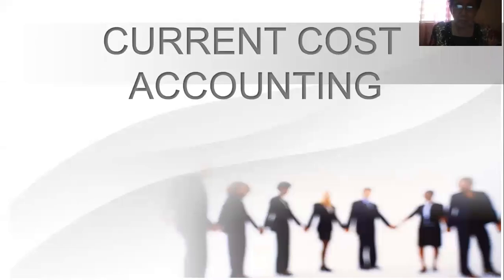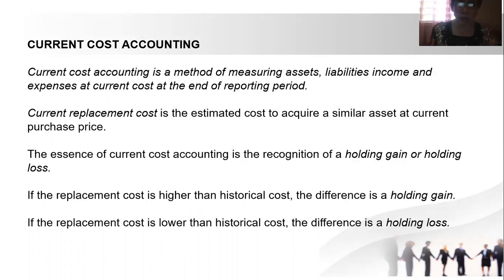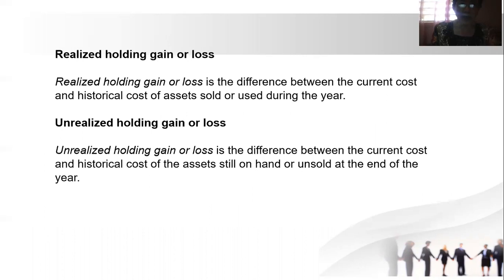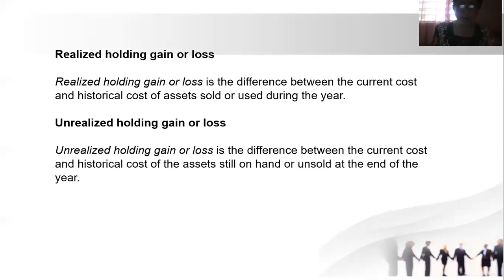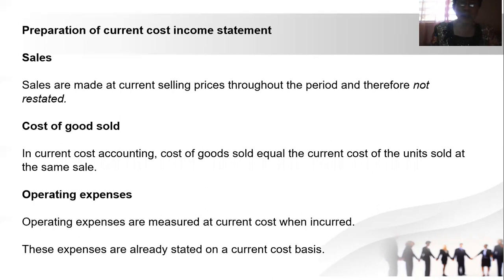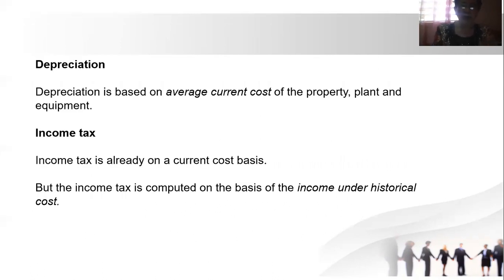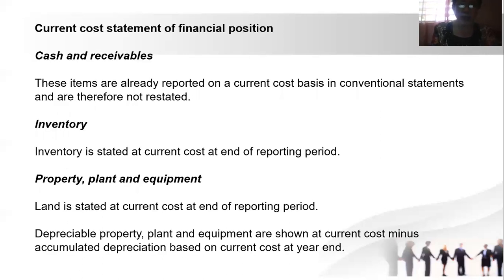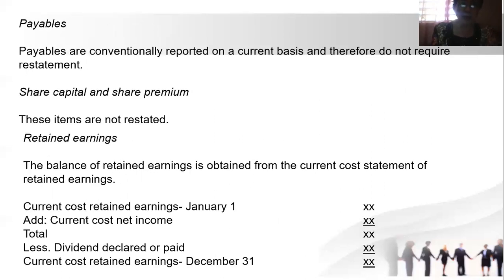08-06-2020 lecture problem chapter 23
ACCTG 2313 discussion problem chapter 23